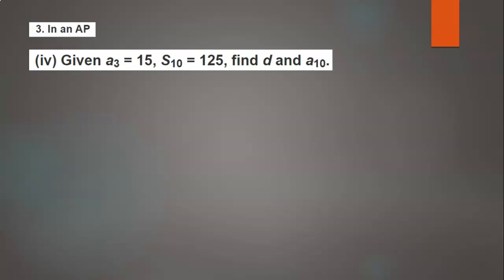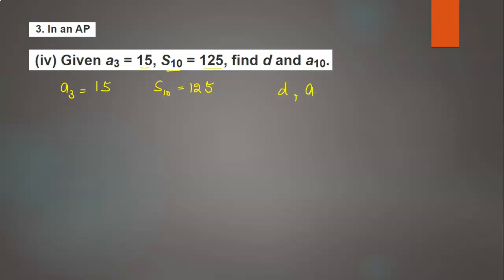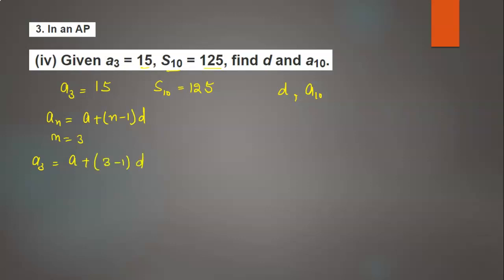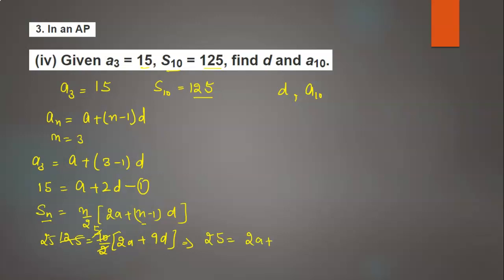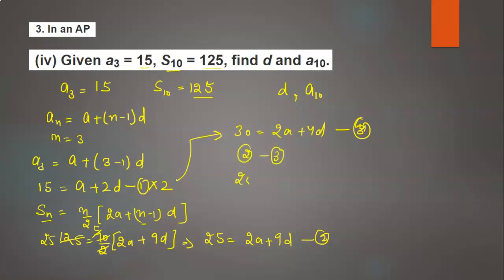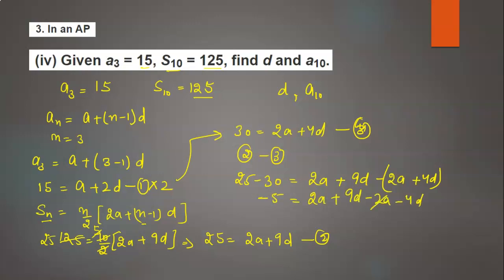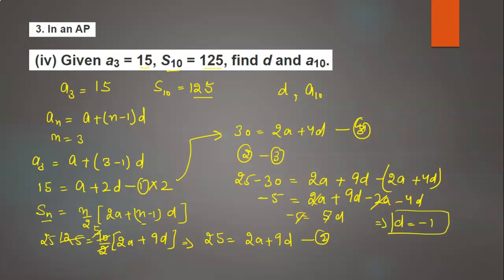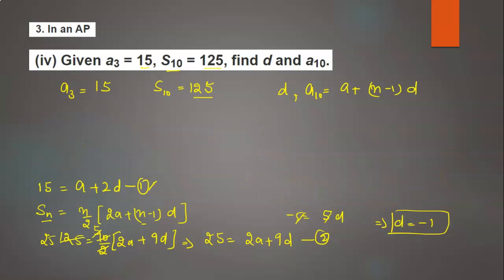in an AP Given a3 = 15, S10 = 125, find d and a10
class 10th